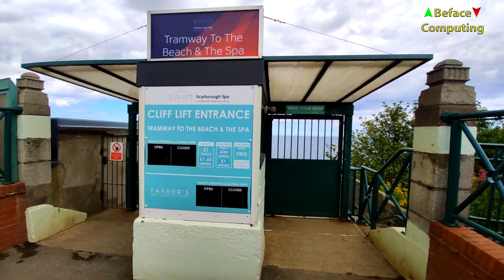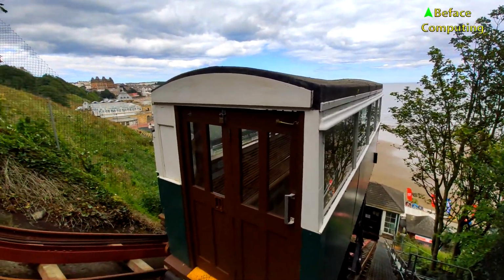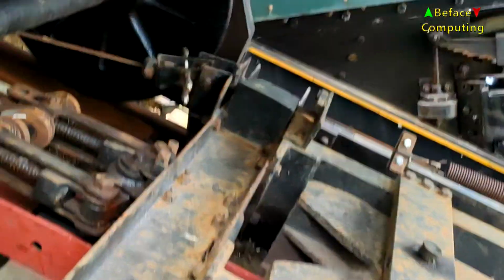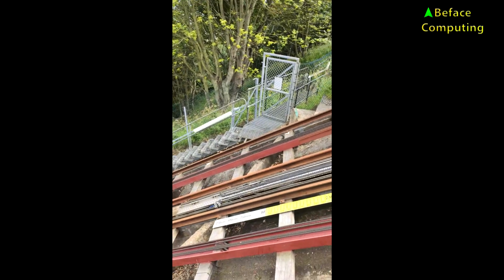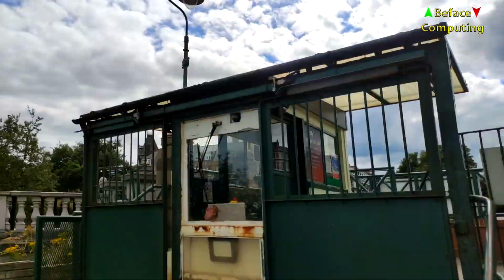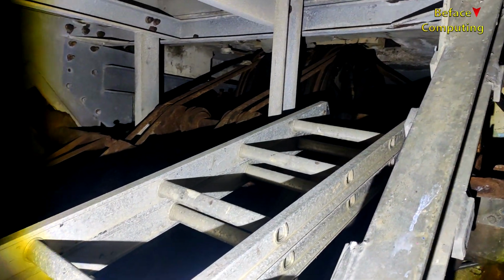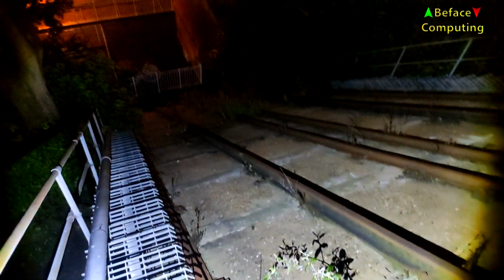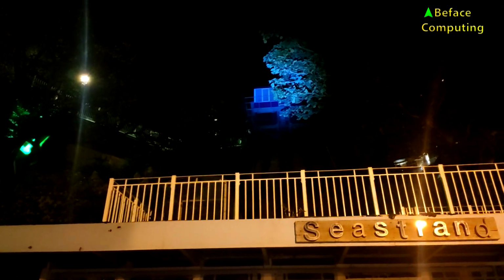Funicular Climbing Scarborough URBEX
I get bored while in Scarborough. The Funiculars sit there begging to be climbed. So it has to be done. The Funiculars get climbed!